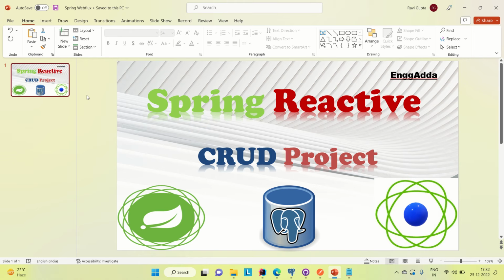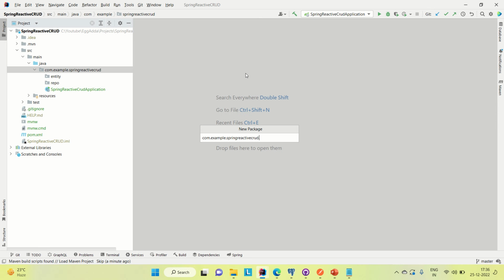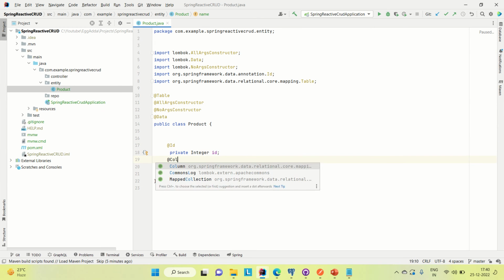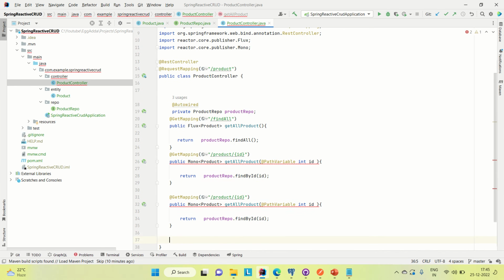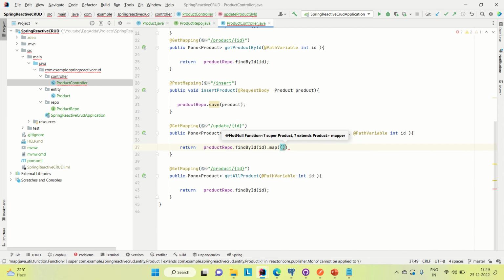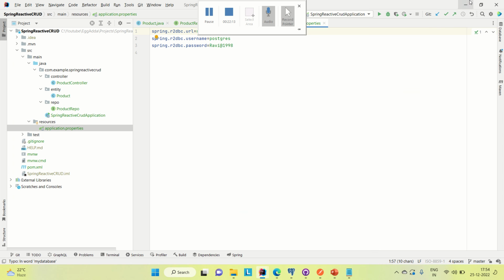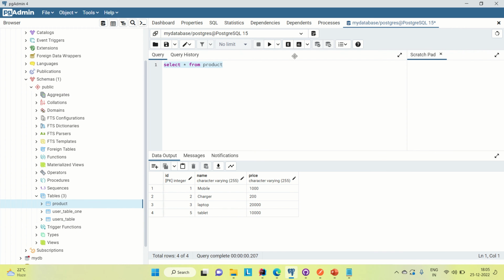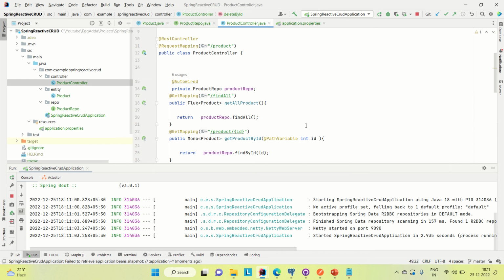Spring Reactive CRUD Project | WebFlux | Postgre SQL Database | Spring Reactive Programming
Spring Reactive CRUD App | WebFlux | Postgre | Spring Reactive Programming| @enggadda